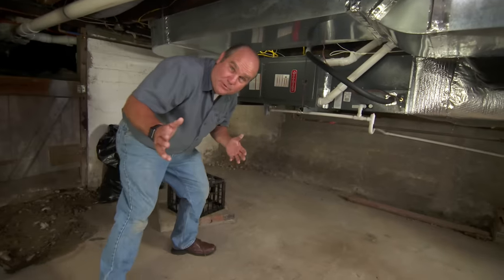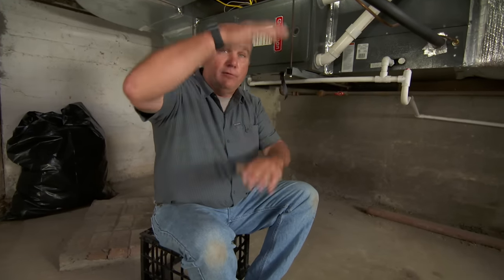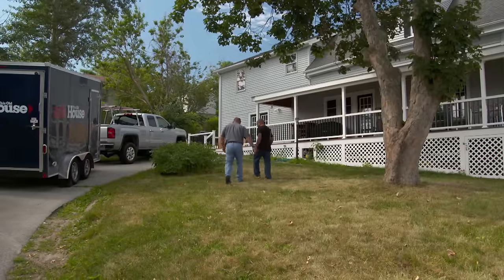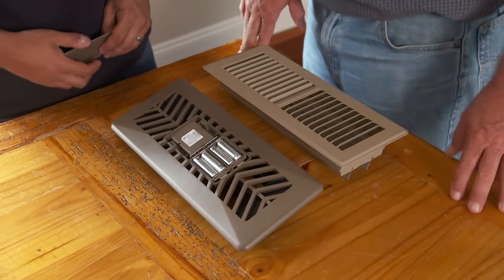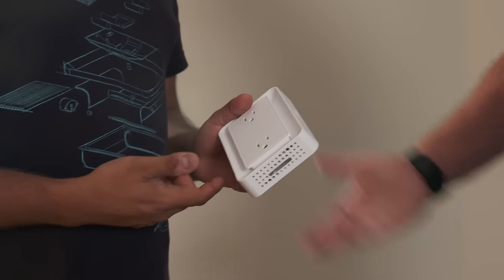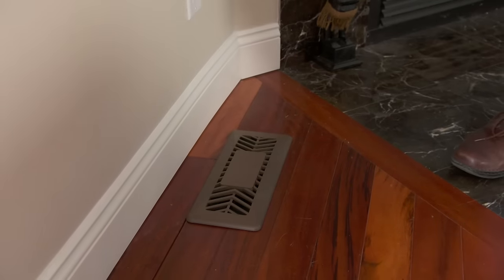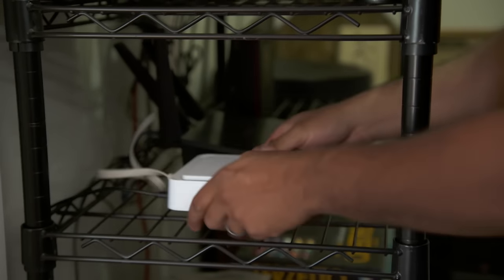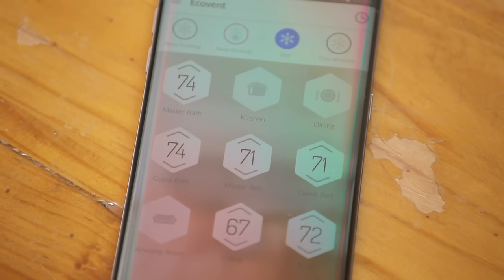How to Install Room-By-Room Zoning in an HVAC System | Ask This Old House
Ask This Old House plumbing expert Richard Trethewey learns about an HVAC system that allows each room to be zoned out using smartphone technology.

Richard learns about room-by-room zoning in an HVAC system using vents connected to a smartphone program. Where to find it? Richard installed Ecovent a smartphone based solution for setting room by room temperatures on forced air heating and cooling systems.